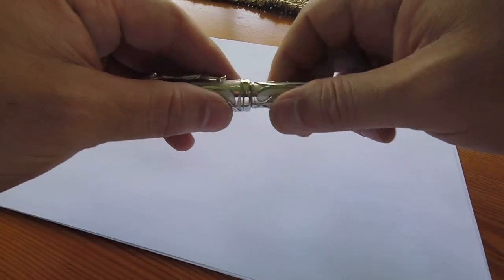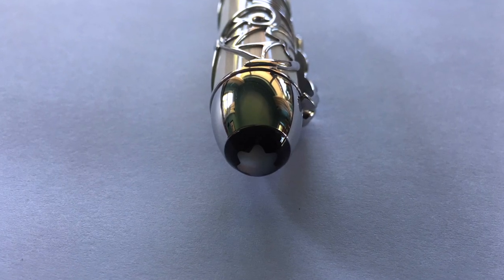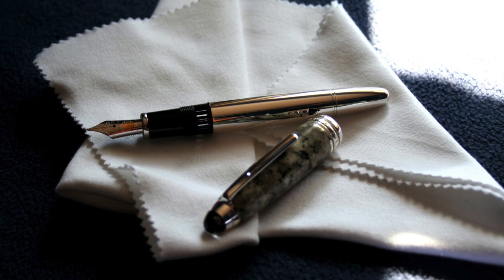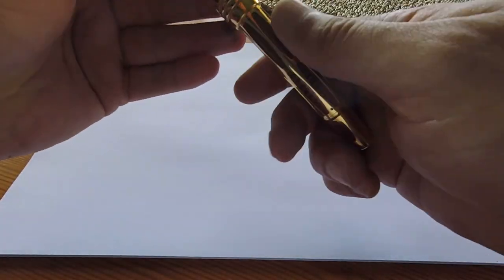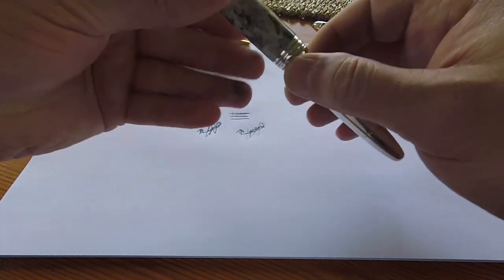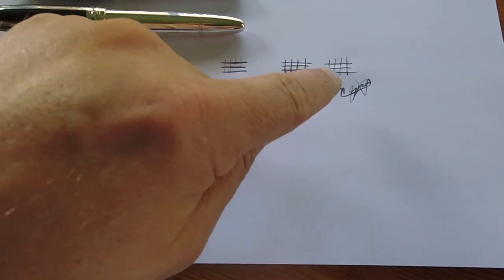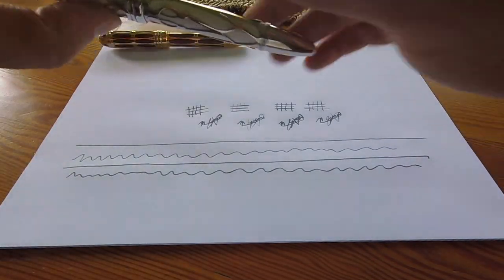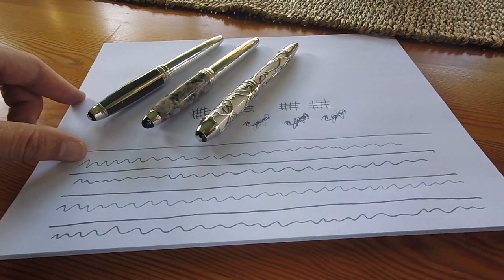The Montblanc Andrew Carnegie 888, Pope Julius II 888, Granite Solitaire and Silver Fibre Guilloche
This video is a shootout between the Montblanc Andrew Carnegie 888, Pope Julius II 888, Granite Solitaire and Silver Fibre Guilloche fountain pens.